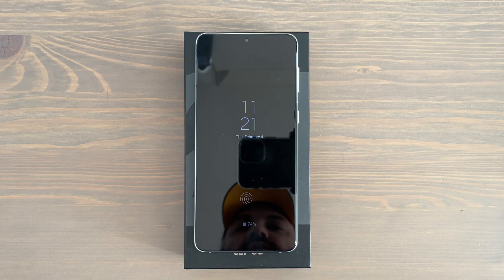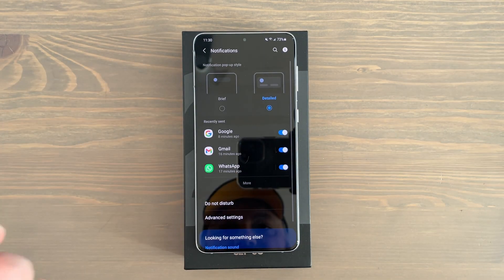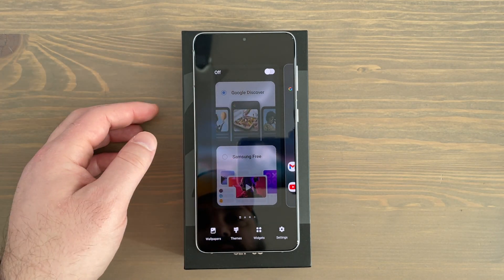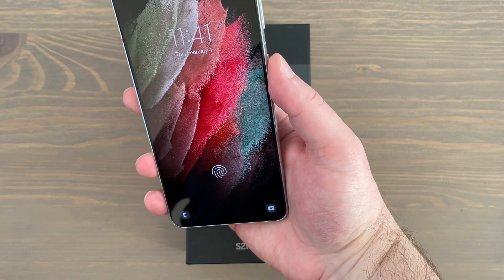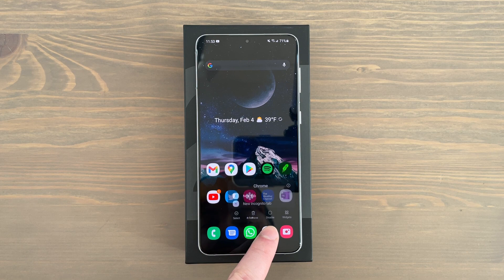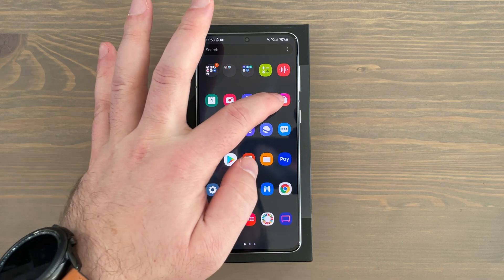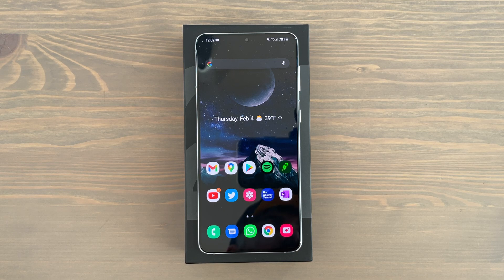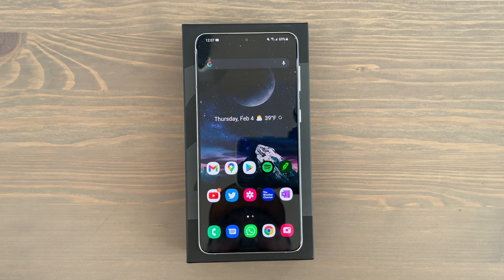Samsung Galaxy S21/Plus/Ultra - 21 Tips and Tricks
21 tips and tricks to help you take full advantage of Samsung's Galaxy S21 family of flagships, including the S21, S21+, and S21 Ultra.